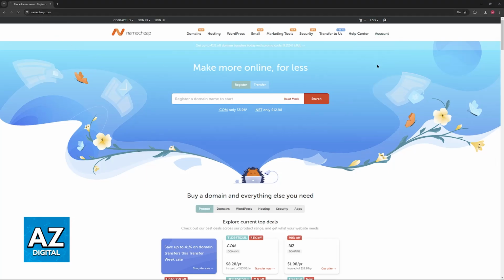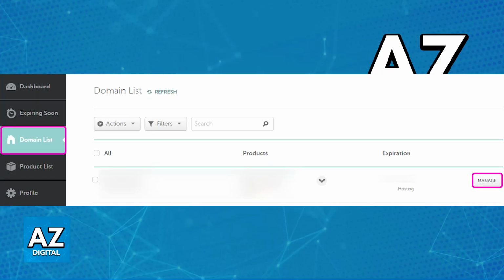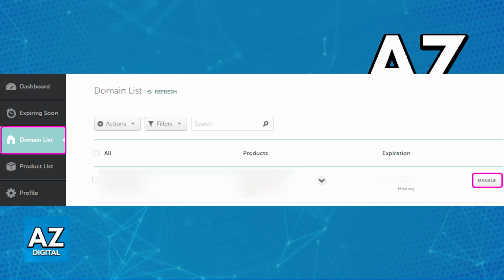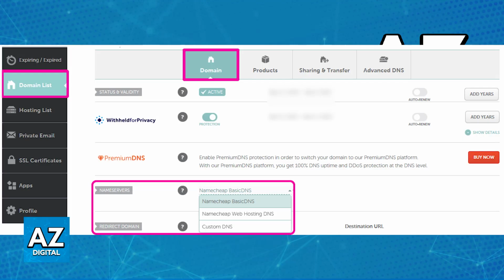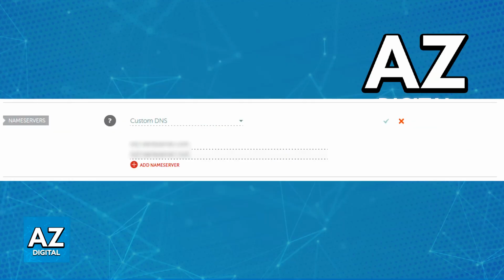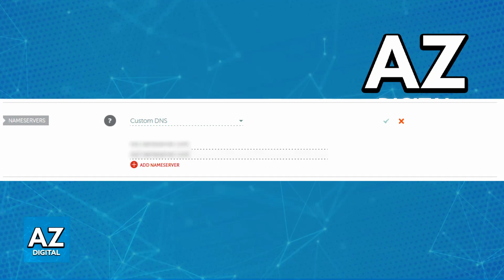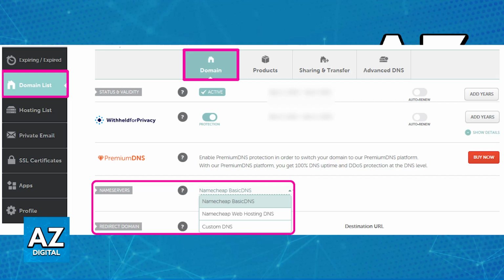How To Add Cloudflare Nameservers to Namecheap 2025 - (UPDATED!)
In this video I will clear your doubts about how to add cloudflare nameservers to namecheap, and whether or not it is possible to do this.